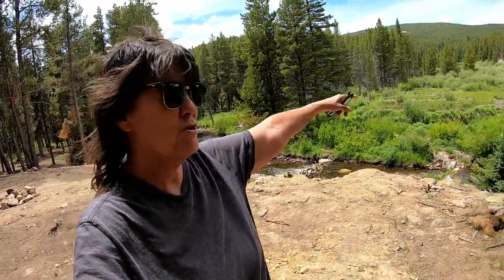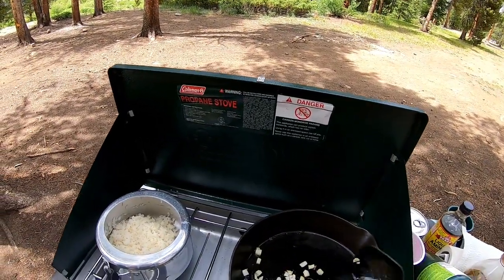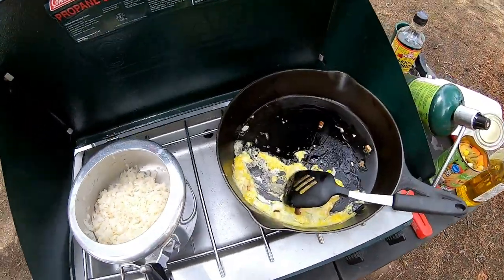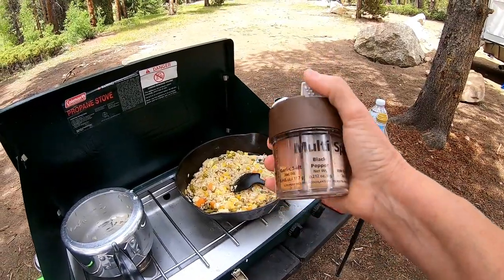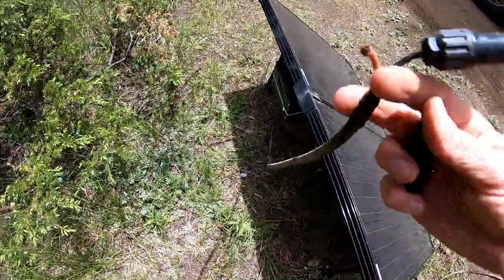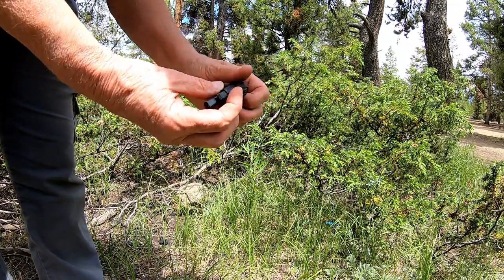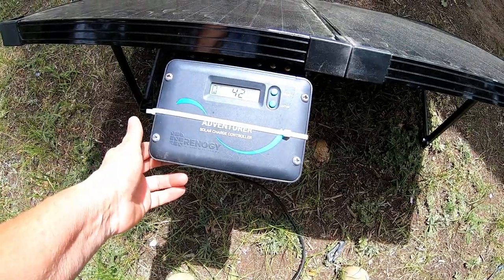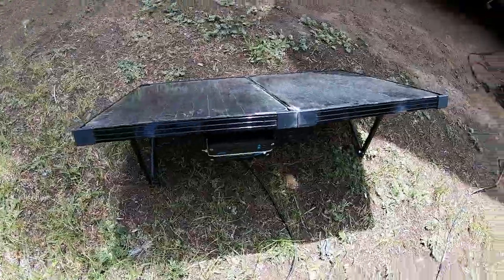Boondocking Colorado | Solar Repair | Fried Rice - Living in a Truck Camper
50' foot Solar Panel Extension Cables